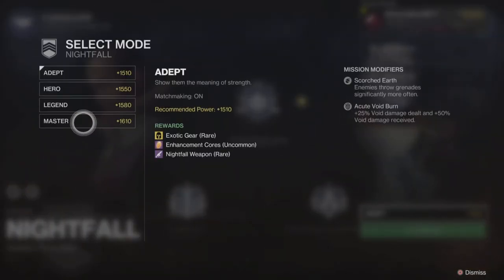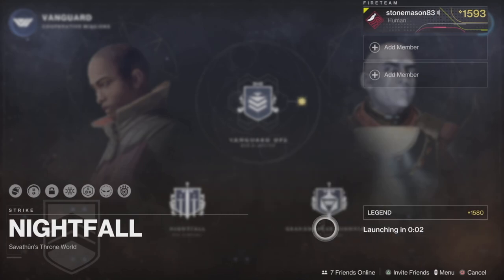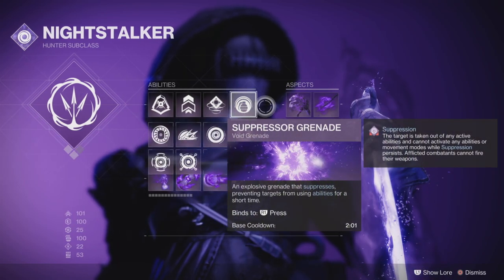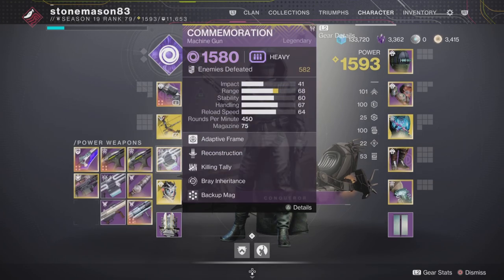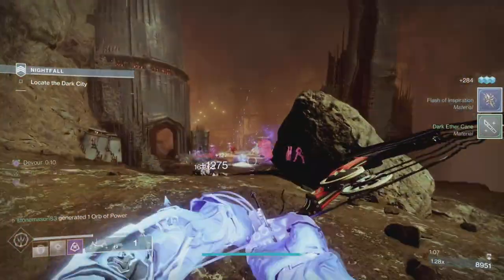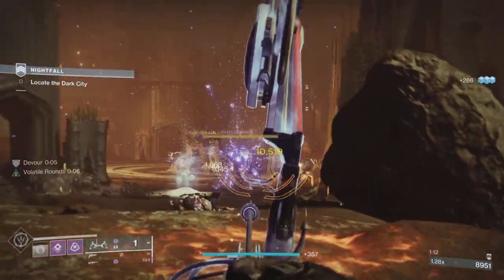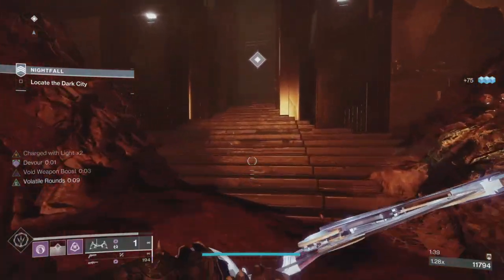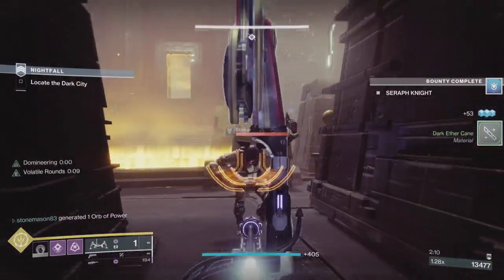GYRFALCON'S is a VILE add-clear MACHINE now | Solo Flawless Birthplace | Destiny 2 | Season 19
Just when I thought I had optimized a Gyrfalcon's build for proccing the 35% damage buff and maintaining its uptime versus priority targets Bungie goes and completely changes its identity into an add-clearing machine and I have to say this is WAY more fun! Now does more damage to everything, infinitely.

Gyrfalcon's Build Key Components:
VOID WEAPONS
Vanishing Step (Aspect)
Stylish Executioner (Aspect)
Echo of Starvation (Fragment)
Harmonic Siphon (Helmet Mod)
Taking Charge (Combat Mod)
High-Energy Fire (Combat Mod)
Elemental Armaments (Combat Mod)
Font of Might (Combat Mod)

PS5 4k 60fps gameplay